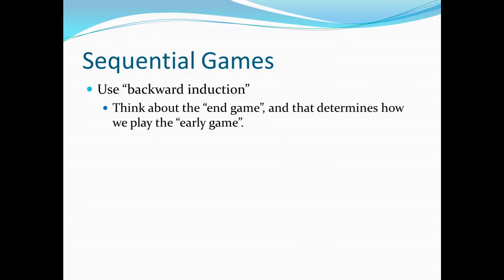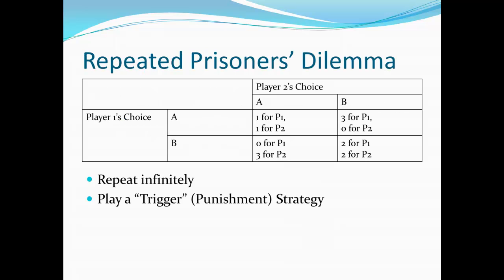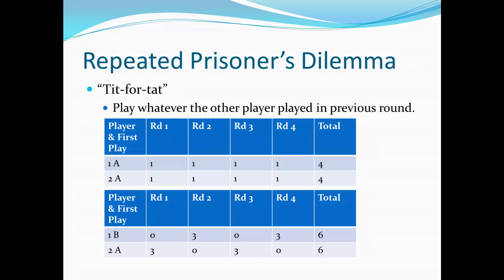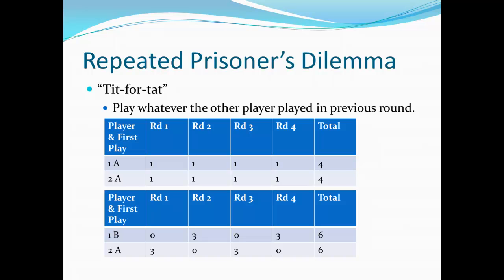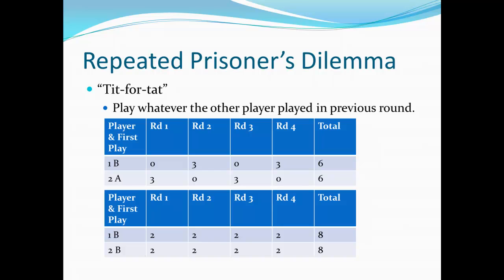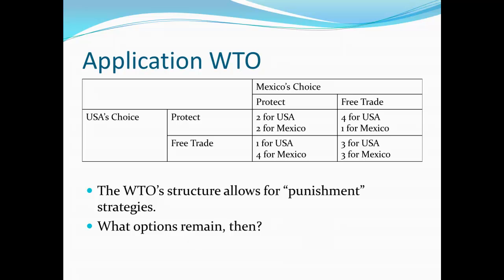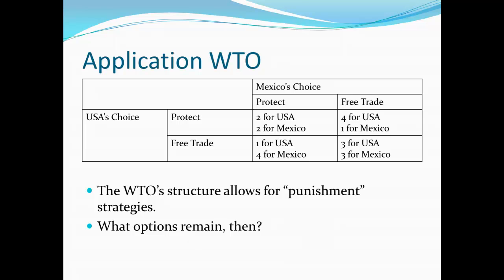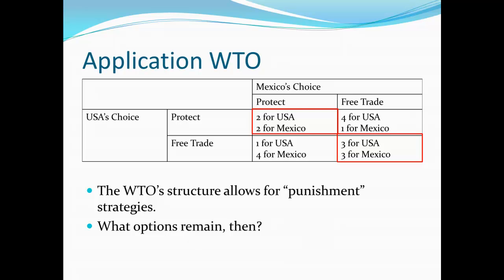Principles of Microecon 46 - Repeated Prisoners' Dilemmas